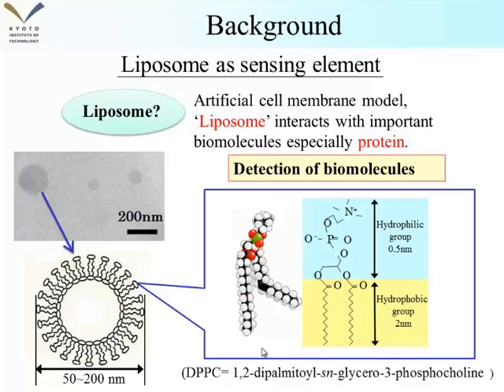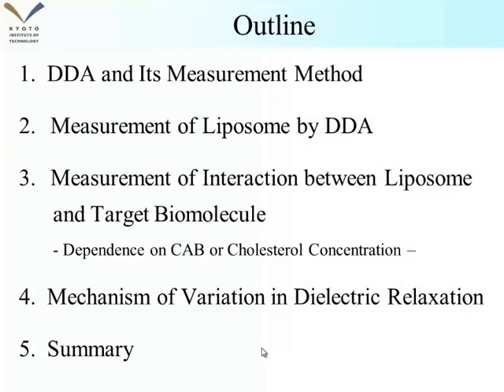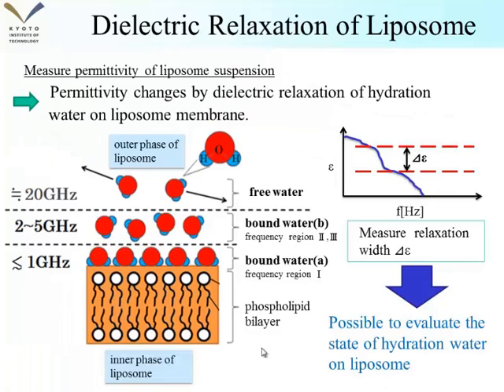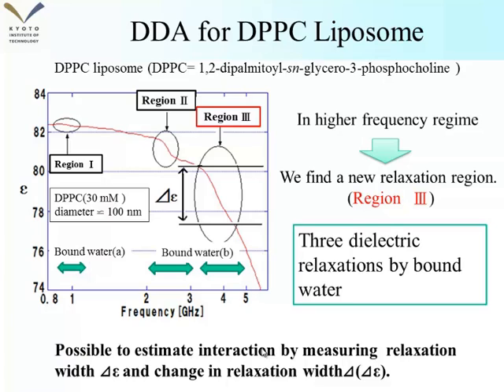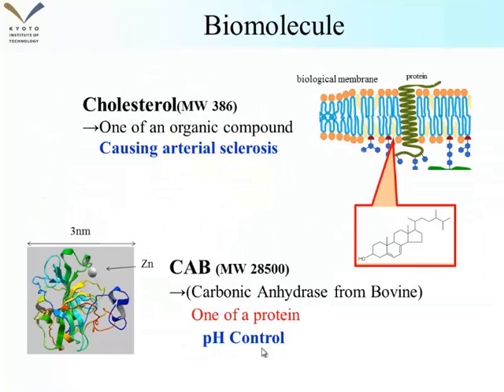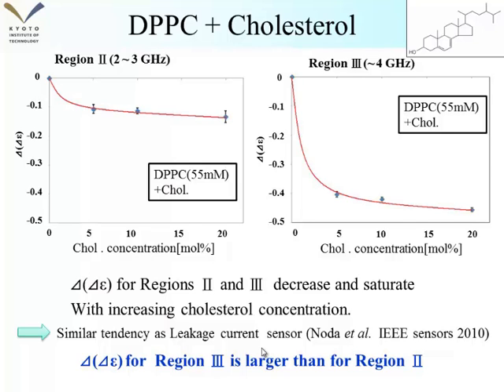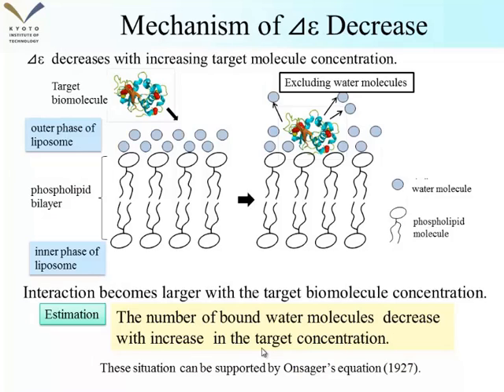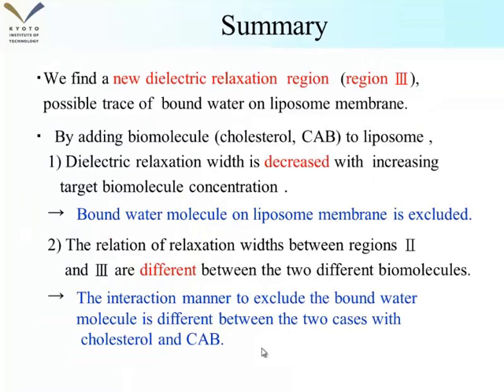A New Biosensing by Dielectric Dispersion Analysis of Interaction Between Lipid Membrane of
Title: A New Biosensing by Dielectric Dispersion Analysis of Interaction Between Lipid Membrane of Liposome and Target Biomolecules Up to 20 GHz Range

Author: Keisuke Takada{1}, Kaoru Yamashita{1}, Minoru Noda{1}, Toshinori Shimanouchi{2}, Hiroshi Umakoshi{2}

Abstract: Firstly, it was newly found by our specific Dielectric Dispersion Analysis (DDA) that plural type of bound water with different relaxation frequencies exist in a suspension of liposome of DPPC. Secondly, we observe that the interaction between the liposome and a specific target biomolecule depends on the type of target molecules (we used a protein of carbonic anhydrase from bovine and/or cholesterol, respectively), leading to the change in dielectric relaxation of bound water. Finally, the developed DDA will show the quantitative information on bound water of liposome, which gives novel physical insight on the interaction between liposome and target biomolecules.